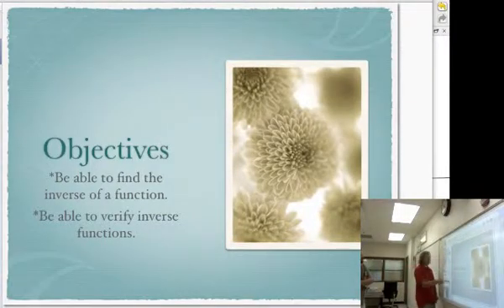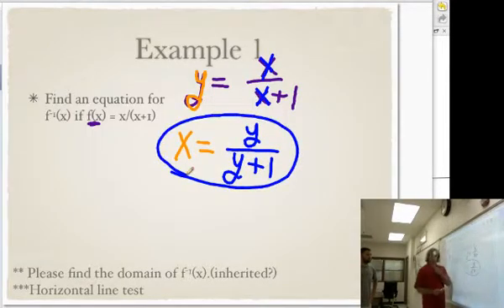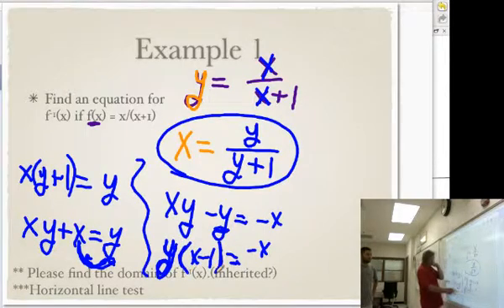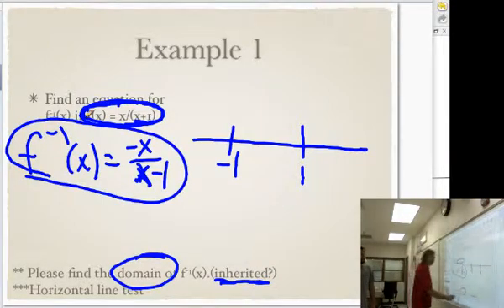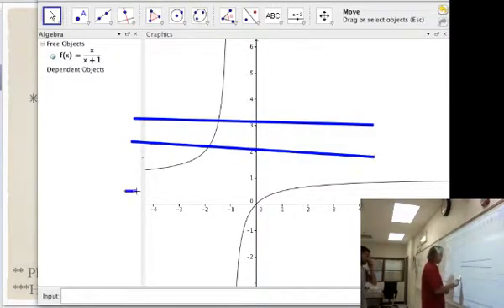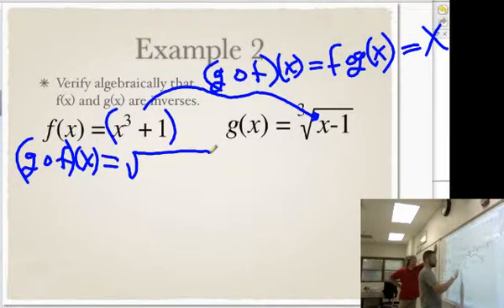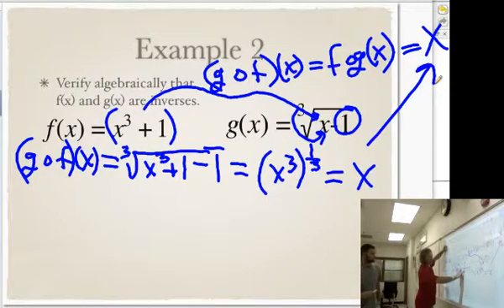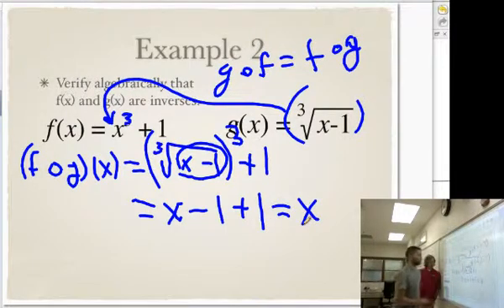Inverses of Functions